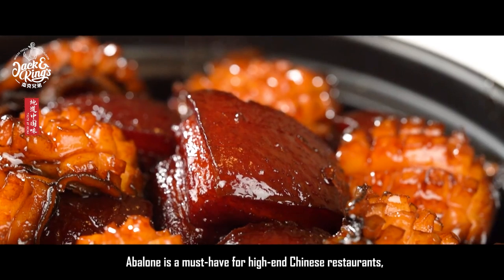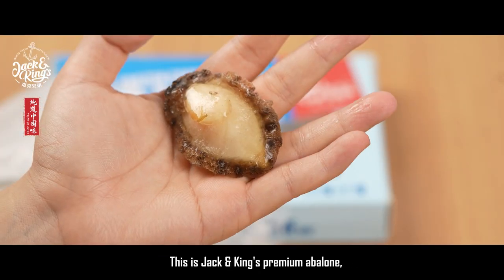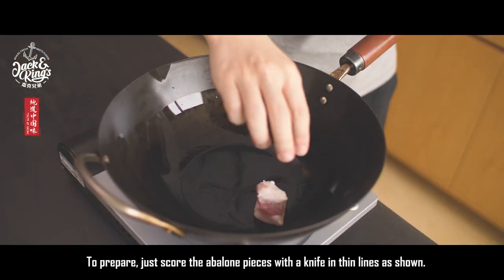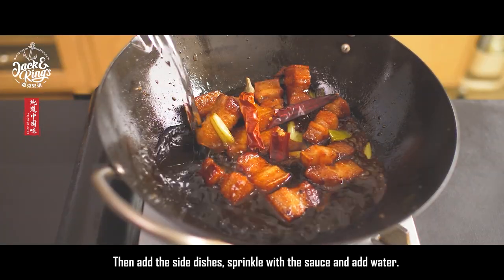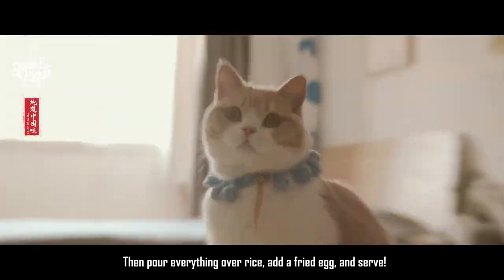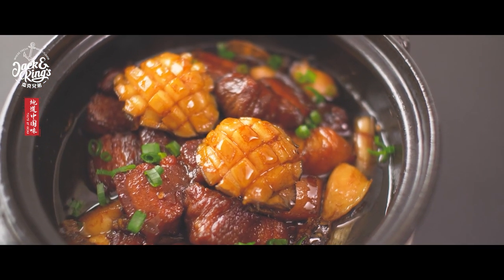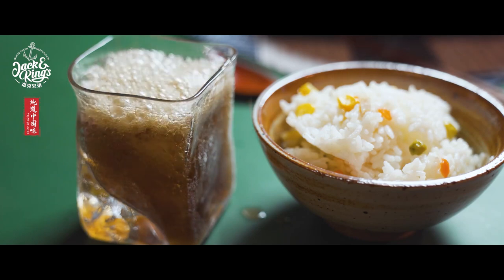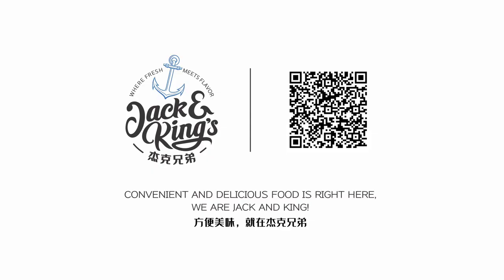How to Cook Frozen Abalone: Super Easy 3-step Recipe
Abalone is a must-have for high-end Chinese restaurants, but the recipe maybe not as hard as you think. Now you can enjoy abalone at home, anytime. Jack & King's offers premium, pre-cooked and flash frozen abalones in convenient packaging for easy preparation. Here's 3-step recipe:
Step 1: Score the abalone pieces with a knife in thin lines;
Step 2: Add the side dishes, sprinkle with the sauce and add water.
Step 3: Cook everything together for 10 minutes.
(if you cook pork belly, you need to stir-fry the meat without oil first till it's golden brown. Then add green onion, sugar, soysauce and add boiled water to cook for about 30 minutes at medium heat. And add abalone to cook for another 10 minutes.)
Then enjoy! It's perfect to serve with rice, you can pour everything over rice, maybe add a fried egg! These premium abalones are delicious in the flavorful sauce. Welcome to another convenient and delicious seafood dish, from Jack & King!